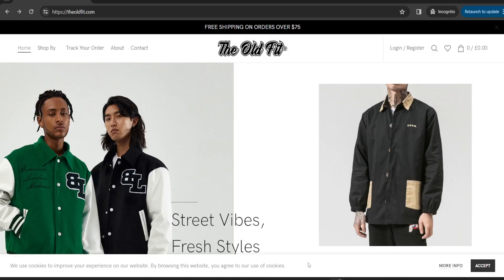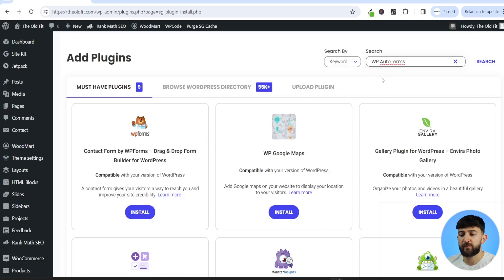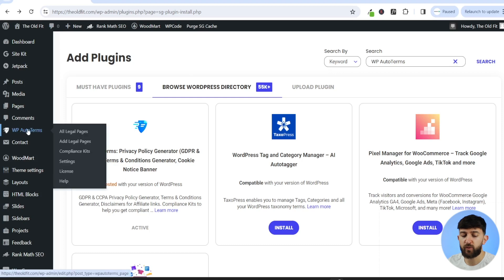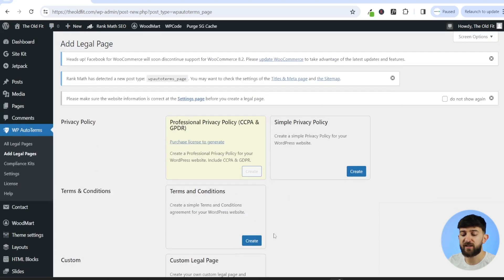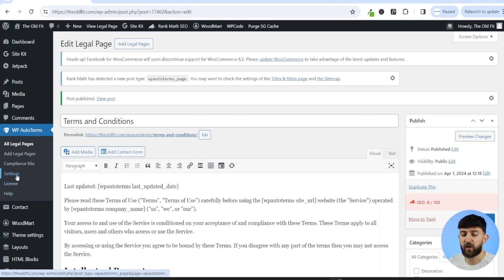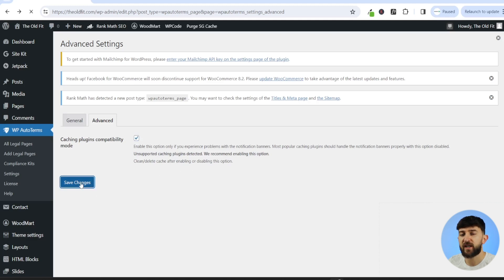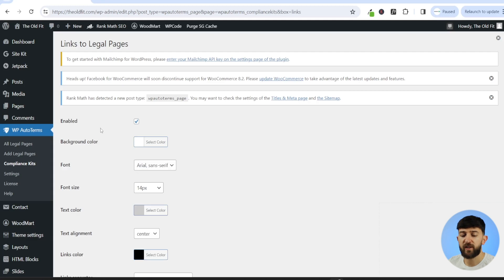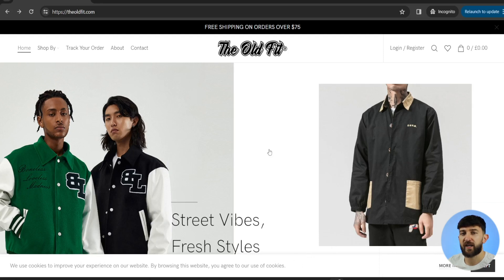How to Automatically Add a Disclaimer in WordPress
Are you looking to add a crucial layer of transparency and legal protection to your WordPress website? Look no further! In this comprehensive tutorial, we'll guide you through the simple steps of implementing an automatic disclaimer that seamlessly integrates with your WordPress posts or pages.

🔎Whether you're a blogger, e-commerce entrepreneur, or website owner in any other niche, having a disclaimer is essential for ensuring compliance with legal requirements and providing necessary disclosures to your visitors.

Join us as we demystify the process of setting up an automatic disclaimer, saving you time and effort by eliminating the need for manual insertion on each post or page. We'll explore practical methods and tools to streamline the process, empowering you to focus on creating valuable content while maintaining legal integrity.

Don't leave your website vulnerable to potential legal risks! Watch this tutorial now to equip your WordPress site with a robust disclaimer that enhances credibility and protects both you and your visitors.

⏰TIMESTAMPS⏰
00:00 Introduction
00:06 Installing WP Auto Terms Plugin
00:35 Activating and Configuring the Plugin
01:11 Setting Up Legal Pages and Widgets
02:09 Conclusion and Recommendations